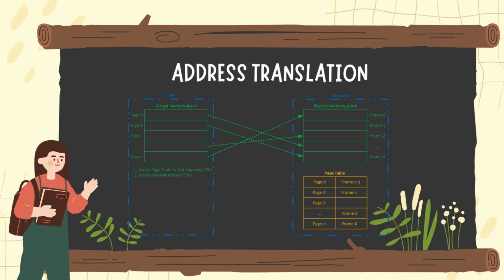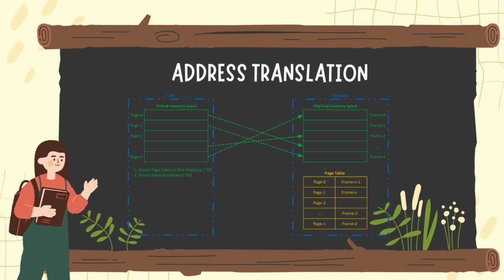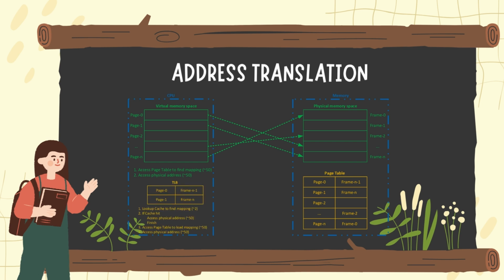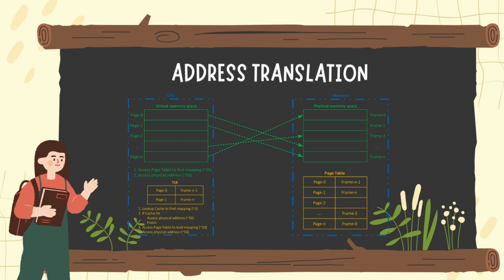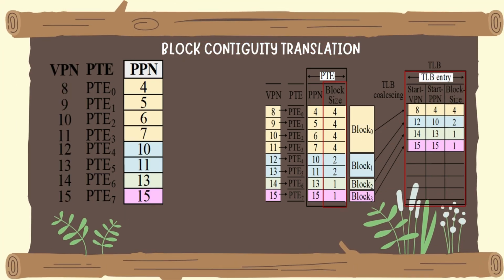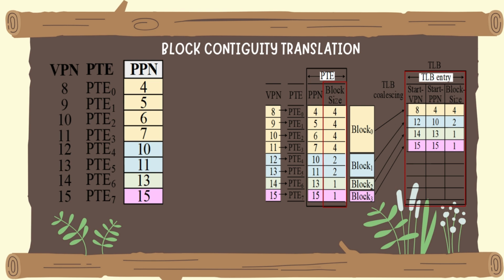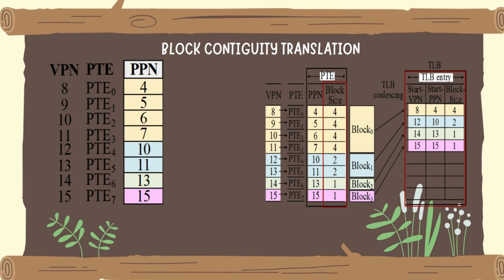TLB 결합(TLB coalescing)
이 기발한 최적화 기법이 현대 컴퓨터 시스템에서 주소 변환 효율성을 어떻게 개선하는지 살펴봅니다. 여러 개의 연속적인 메모리 매핑을 하나의 TLB 항목으로 결합함으로써, TLB 결합은 조회 오버헤드를 줄이고 성능을 향상시킵니다.

We’ll explore how this clever optimization technique improves the efficiency of address translation in modern computer systems. By combining multiple contiguous memory mappings into a single TLB entry, TLB coalescing reduces lookup overhead, enhances performance.

By 짠 다이 드엉 TRAN DAI DUONG